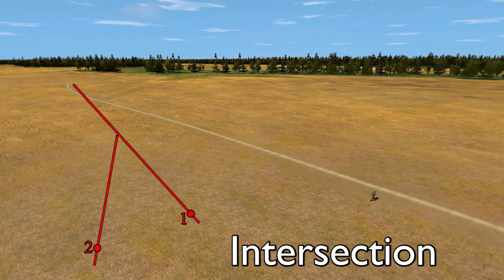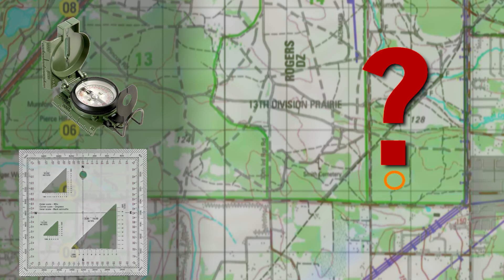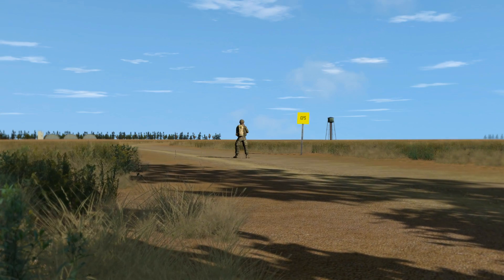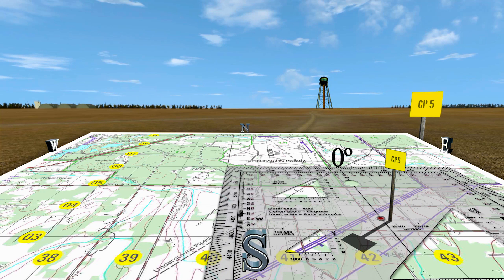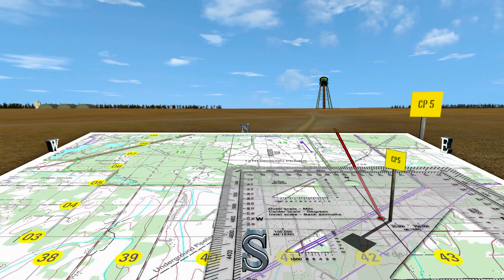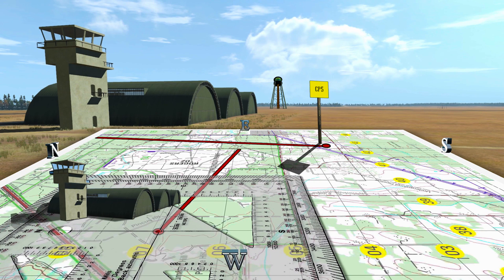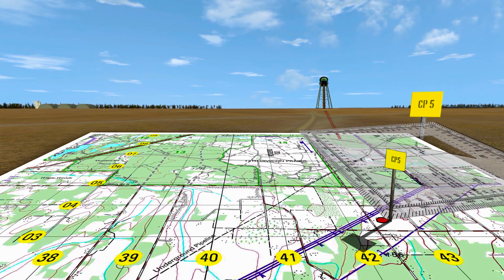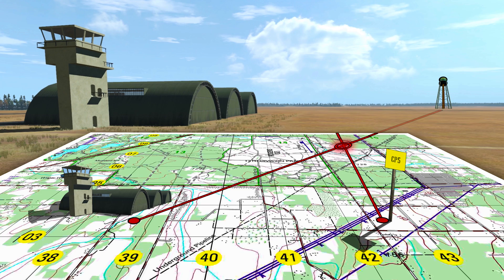SMCT: Locate an Unknown Point on the Ground by Intersection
A visualization depicting the Soldier’s Manual of Common Tasks (STP 21-1-SMCT) task Locate an Unknown Point on the Ground by Intersection (071-COM-1014).  This was developed for the Center for Initial Military Training, FT Eustis, Va.   This visualization has been approved for public release.

Storyboard developed from the STP 21-1 Soldier's Manual of Common Tasks Warrior Skills Level 1, September 2017